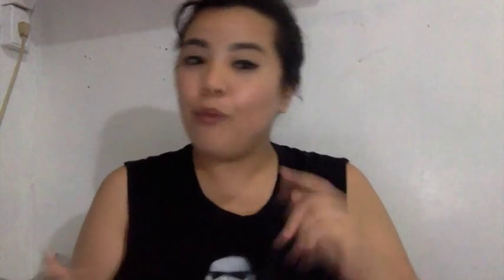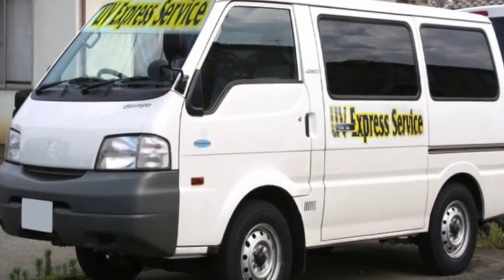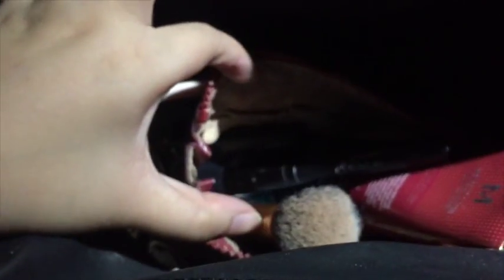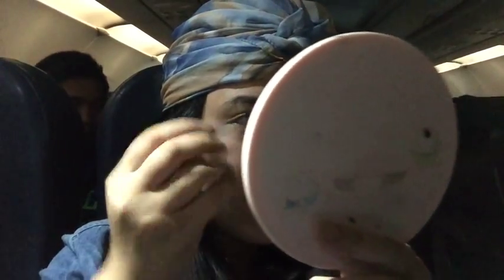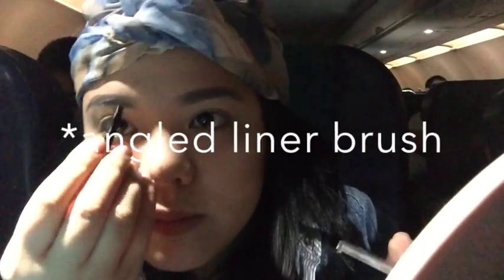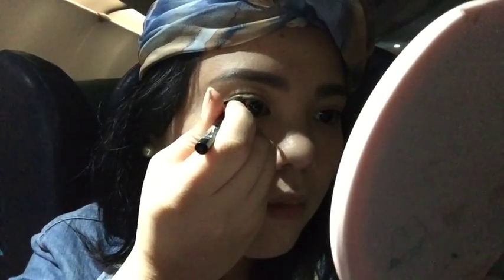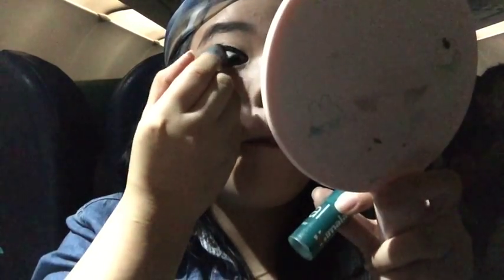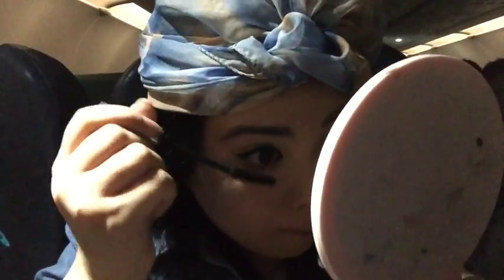HOW TO : Do Your Makeup IN TRANSPORTS?! - HOW TO #2 | Helen On Fleek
as a commuter, i've been so frustrated with the bad traffic here in manila, so i've developed this "skill" to do my makeup in the transport. why wake up so early when you can totally do your face during your travel time? :P applies to commuters only lol)

be the ultimate "on-the-go" girl with this makeup tutorial :)

PRODUCTS USED:

Elf Eyebrow Kit (brush included in this kit)
IN2IT Eyebrow Powder
Maybelline Hyperglossy Liquid Eyeliner
Himalaya Herbals Jumbo Eyeliner Crayon

LET'S BE FWEEEDS:

Follow me of Feythbuk (Helen Payawal)
TWTR: @nelehyeah
INSTAGEE: @__helenaaax
SNAPCHATZZ: @nelehyeah